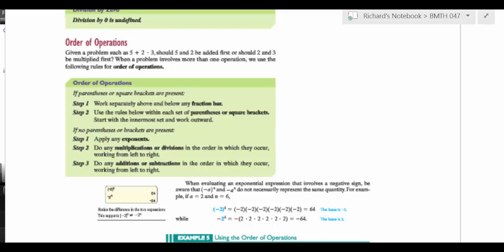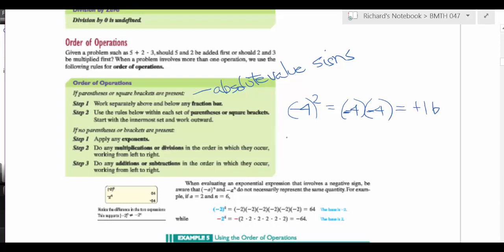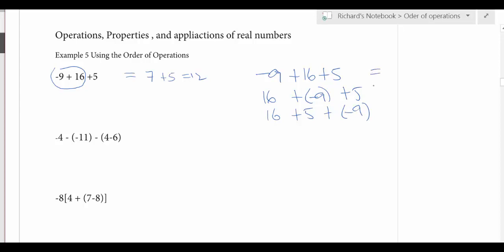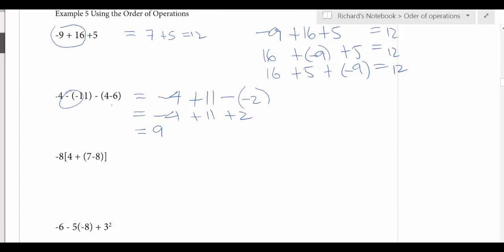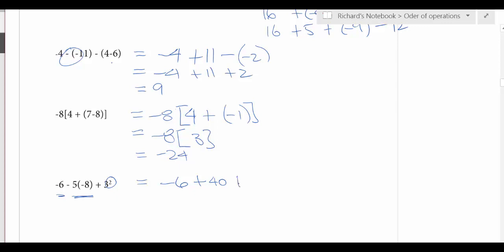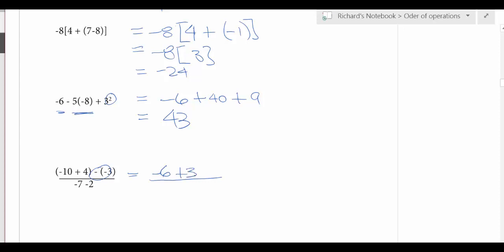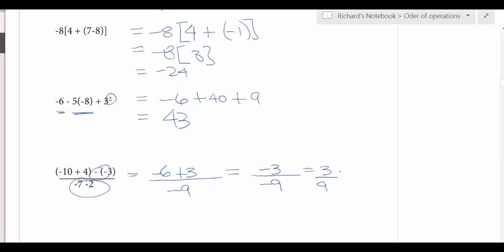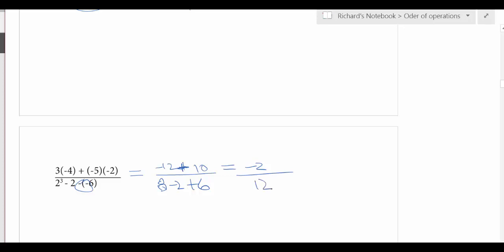Order of operations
powers Order of operations brackets parenthesis